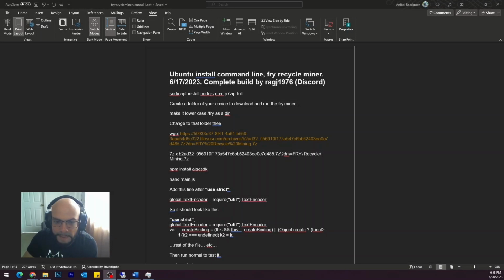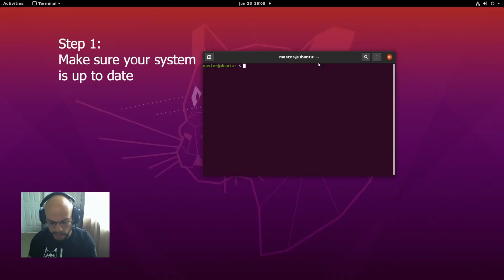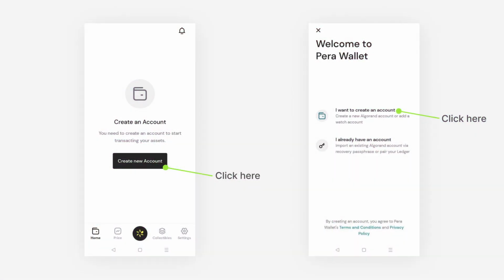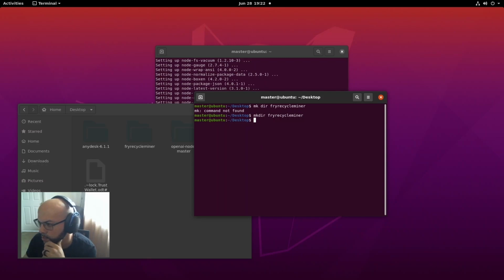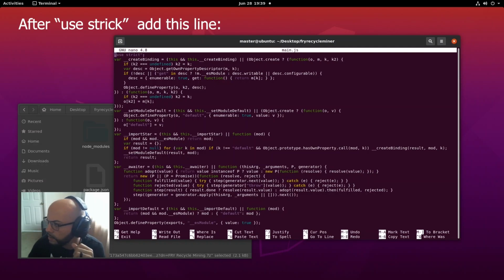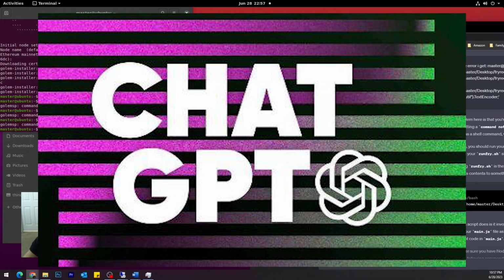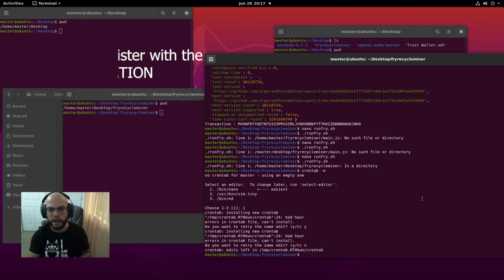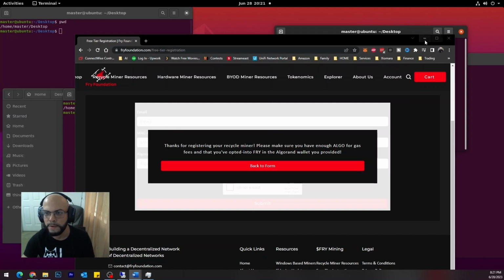Installing FRYRECYCLE Miner on Ubuntu Server 20.04.02 | Step-by-Step Guide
Hello everyone! It's a_rodthecreator here with another helpful tutorial. Today, I'll be showing you how to install FRYRECYCLE Miner on an Ubuntu Server running Ubuntu 20.04.02. I've meticulously followed the steps provided by ragj1976 (Discord) and made a few tweaks to enhance the process. This tutorial aims to be simple, direct, and as accessible as possible, even if you're a complete beginner!

Here's a quick run-through of the steps we'll be following:

1. Update Ubuntu.
2. Install Node.JS and 7 zip.
3. Create a specific folder on your desktop for the Fry Miner.
4. Change the terminal to point to the new folder.
5. Download the Install package from Fryfoundation.
6. Extract the Zip file.
7. Install Algo SDK.
8. Edit the "main.js" file.
9. Run the edited file to test it.
10. Create a script to run it.
11. Add Lines of code
12. Save and exit
13. Make the file executable.
14. Test the script.
15. Configure the script to run every hour using crontab.

Remember, this tutorial is intended as a guide, and you may need to adjust some instructions to suit your specific setup.

This tutorial was inspired by the instructions from @ragj1976 on the Discord server, so a huge thank you to them! Now, let's dive into the tutorial!